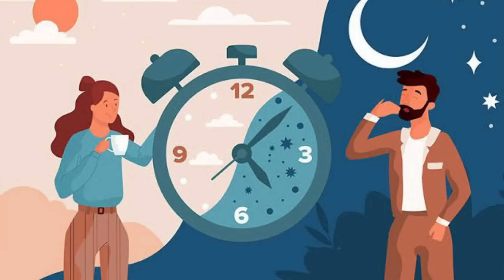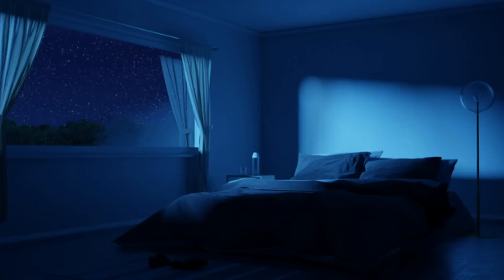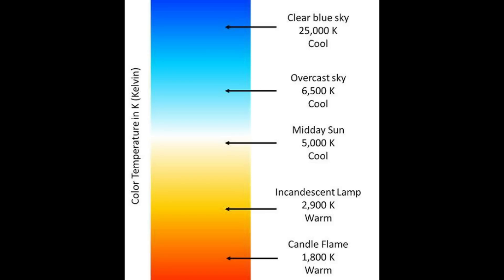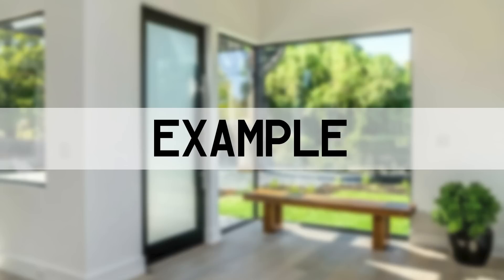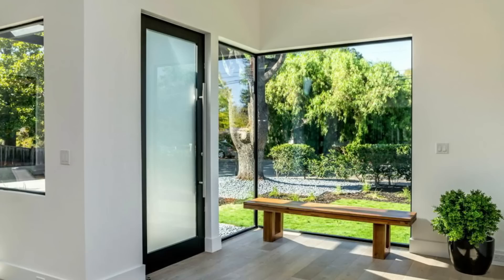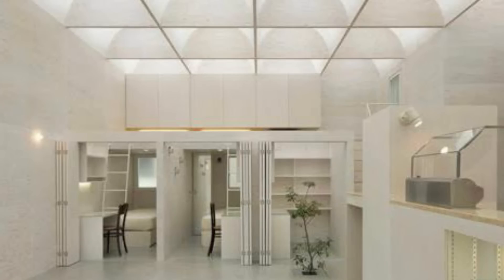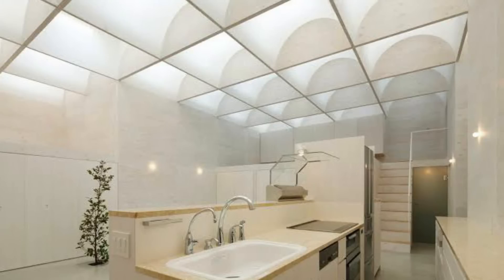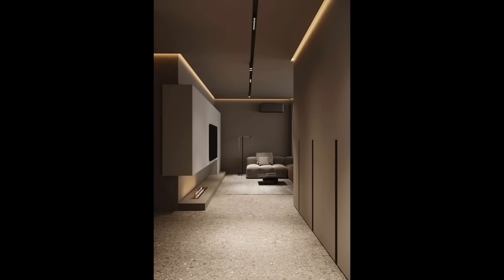Circadian Rhythm Aligned Architecture | How to live well using architecture and interiors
Light has a profound effect on our physical and mental health. Natural and artificial light can be used in architecture and interior design to promote wellness and productivity. One of the main ways to encourage healthy living is to design for circadian rhythm alignment. Our circadian rhythms regulate many important bodily functions and it is important to have it regulated through our living environment.